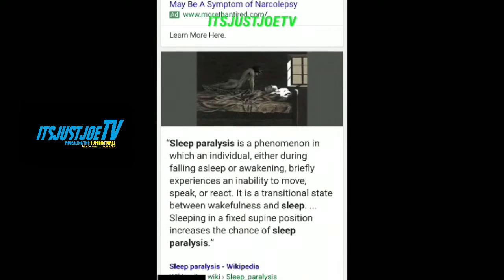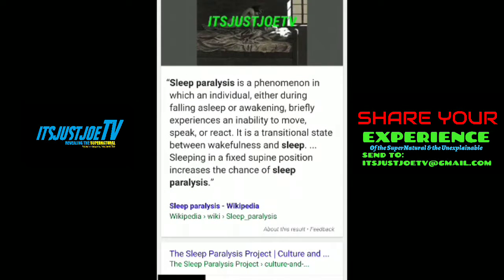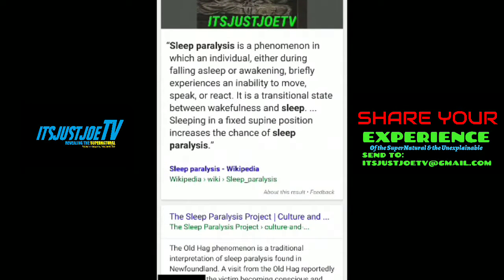SLEEP PARALYSIS, CLINICAL OR SPRITUAL,??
"SLEEP PARALYSIS"
And this video, number one video in a series of three analyzing sleep paralysis digging deep into the concept to prove to those watching that it is merely not clinical that it is Supernatural physical and growing so by watching this video series and the next videos to follow will be breaking down the concept even more than this introduction video on the basis and cultural interpretations of sleep paralysis across the globe so stay tuned for more videos coming in the next day or two on this touchy topic

And remember please if you yourself have experienced any strange phenomenon or out of the ordinary situations in the Paranormal or Supernatural round please do not hesitate two show us your experience your encounter as stated before all stories will be published in a collaboration of total workings if you want your name to be published in the book please let me know if not you can be listed as unknown or anonymous even contact me through Facebook.com, send awesome missions. please check out our blog Facebook page, Twitter page thanks again

So check it out, thanks for reading

Facebook.com/itsjustjoetv

Twitter.com/itisjustjoetv

GOD BLESS
STAY SAFE

THERE IS NO NAME ABOVE THE NAME OFJESUS CHRIST